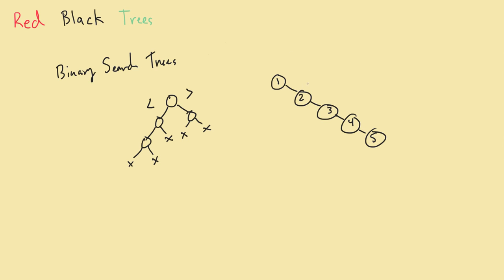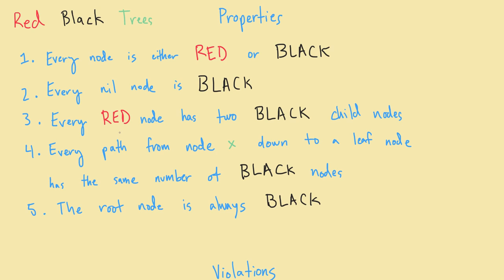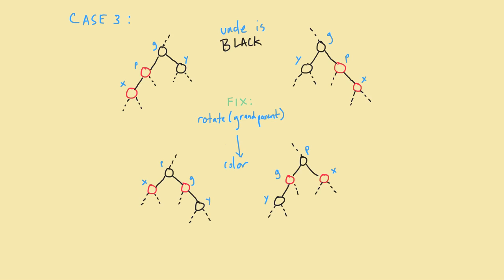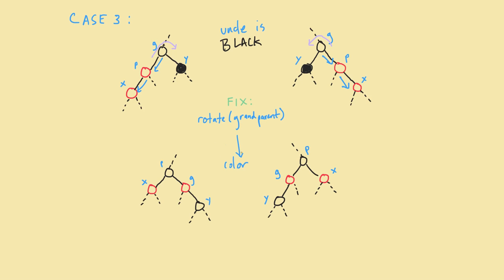Red Black Tree - Part 0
Properties, violations, and recovery of Red Black Trees.